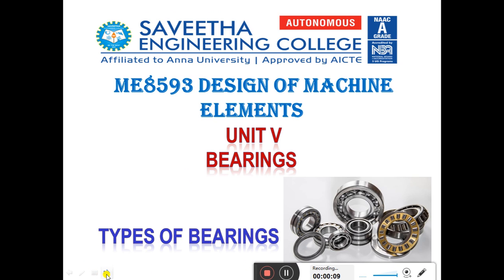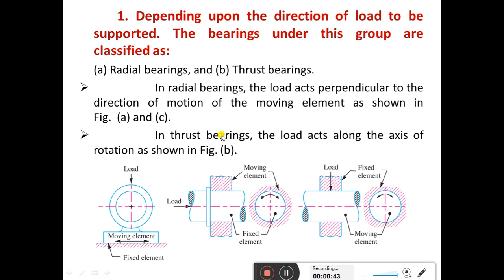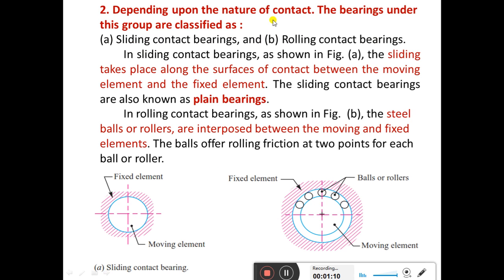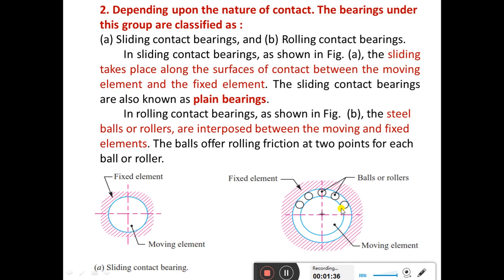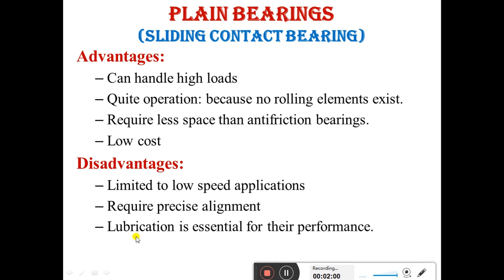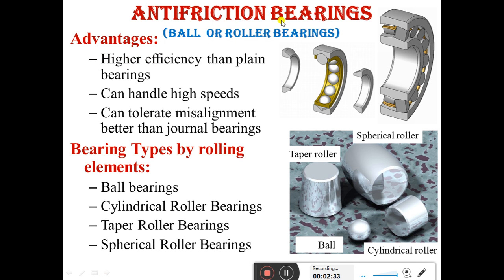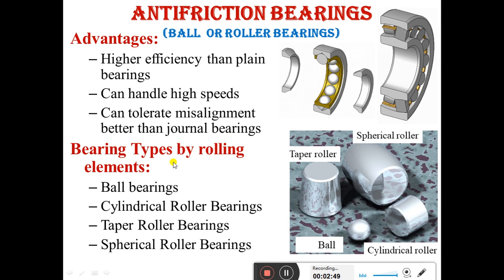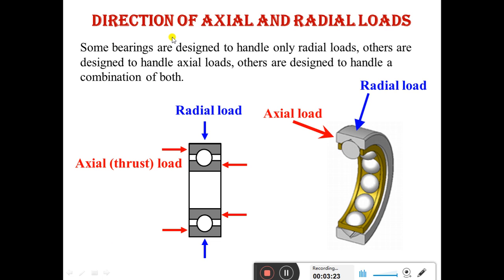Types of Bearings